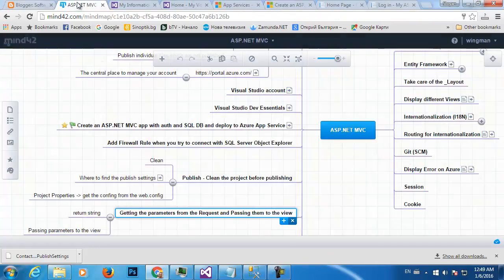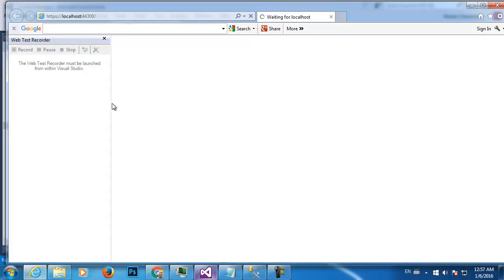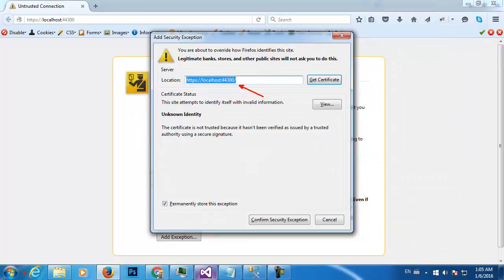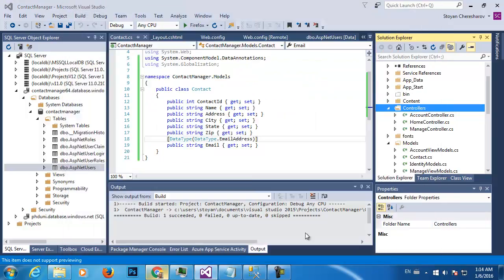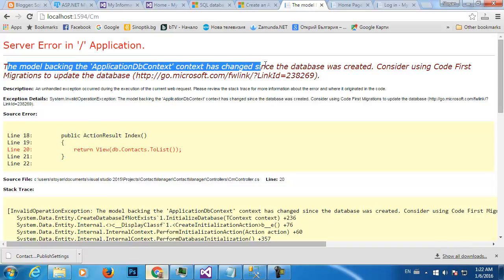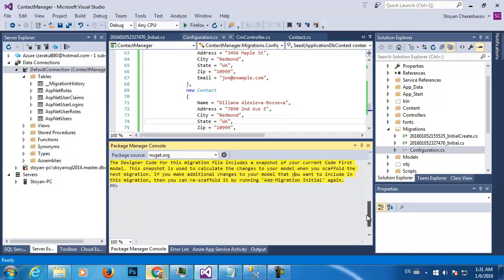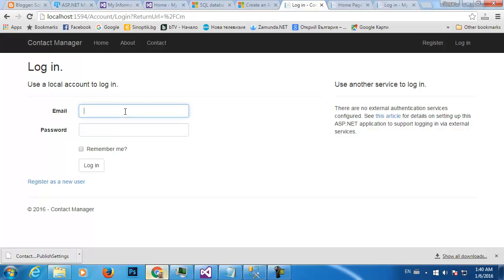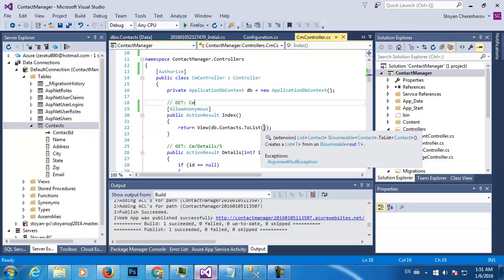Enable SSL, Create Model, Code First Approach, Authorization